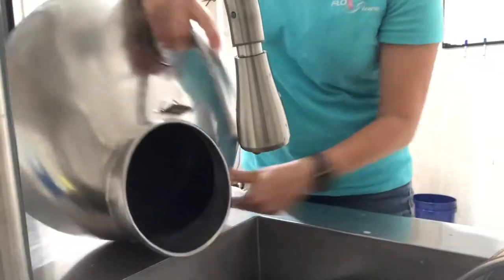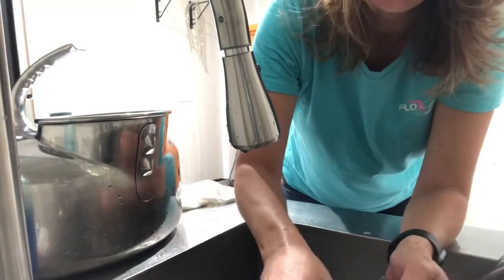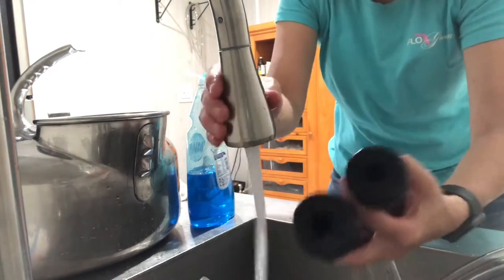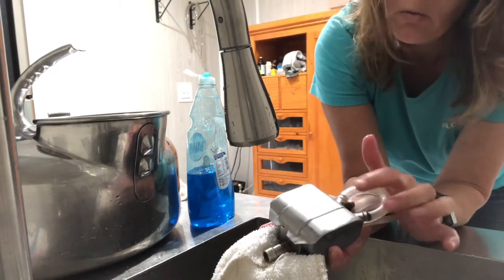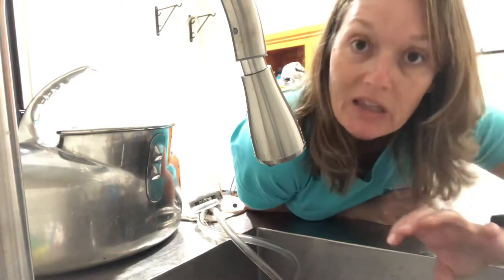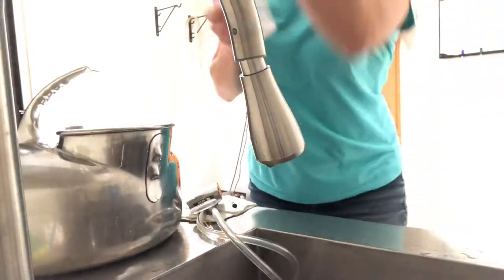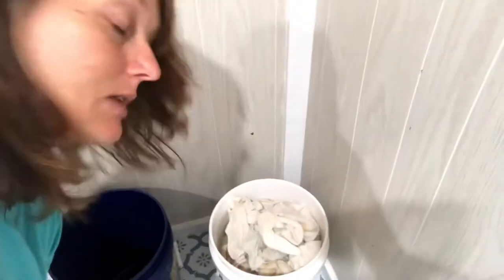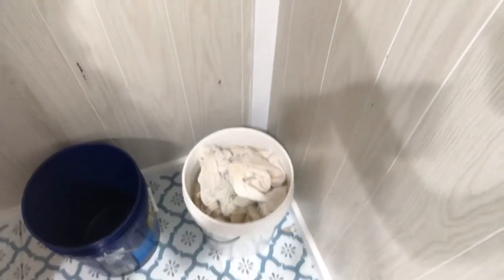Cleaning our Surge milker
This is how we wash and sanitize our surge milker after use.